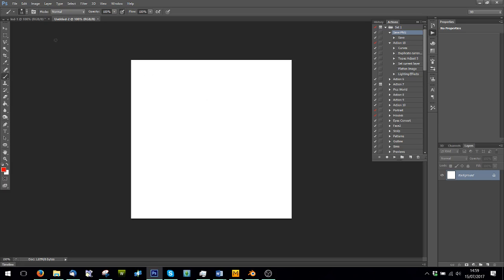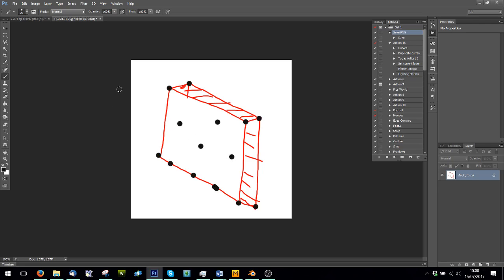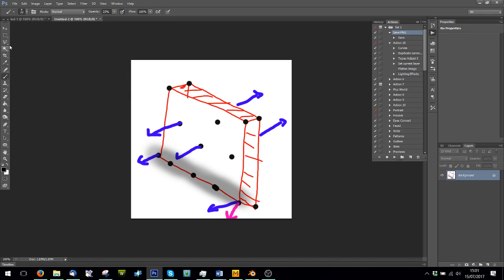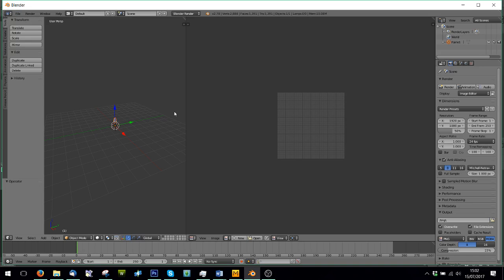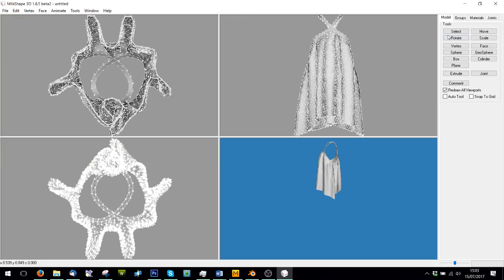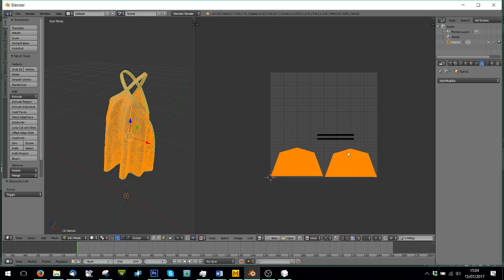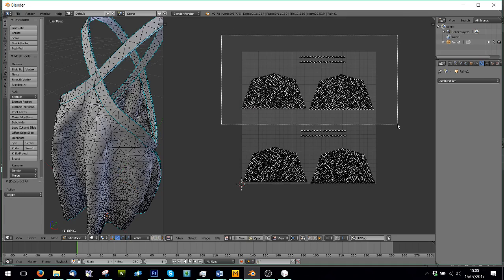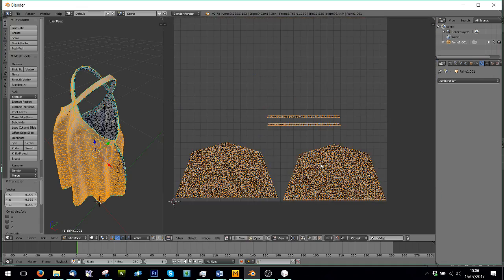Tutorial: Edgesplitting the Lazy Way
Just a short tutorial on how to easily and quickly edge split mesh parts when you are making sims 3 (or anything thing else) objects and clothes.